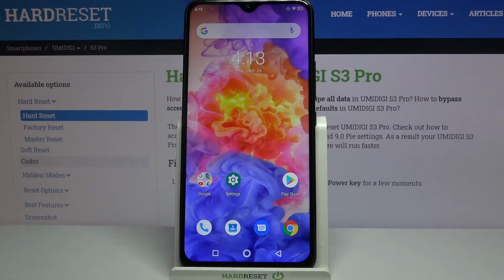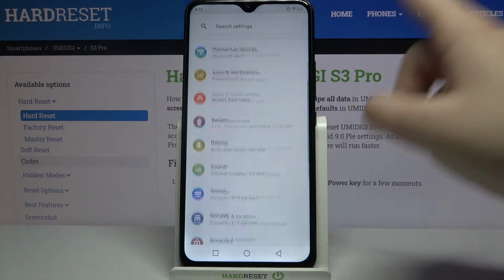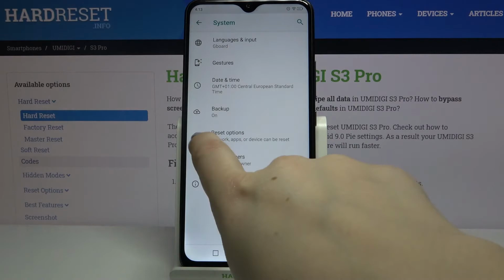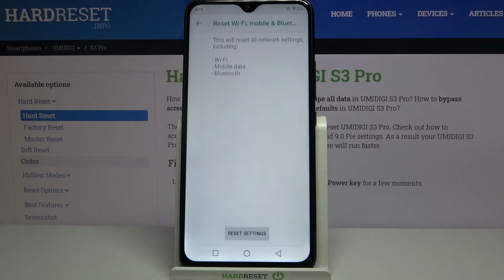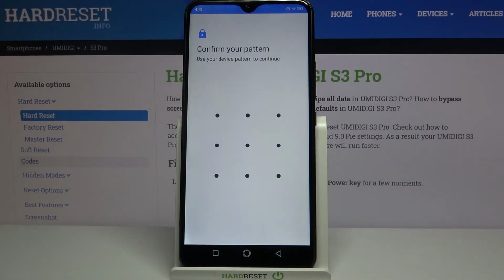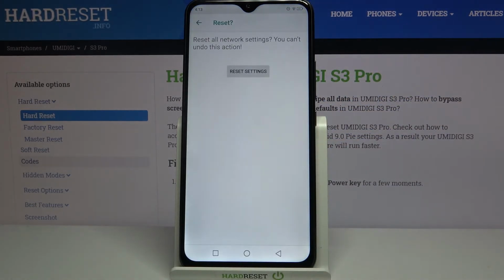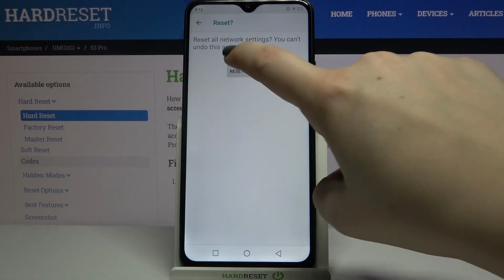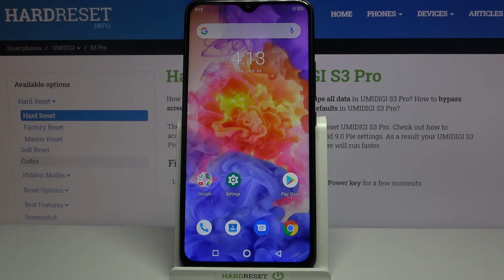How to Reset Network Settings in UMIDIGI S3 Pro - Restore Network Defaults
Do you want to find out how to restore network defaults in UMIDIGI S3 Pro? Are you looking for a method to delete the list of remembered networks in UMIDIGI S3 Pro? We are coming to present how to smoothly reset the network in UMIDIGI S3 Pro. If you are having a problem with network configuration in your Umidigi device, check out the attached tutorial to learn how to remove all stored Wi-Fi networks within a couple of seconds. Let’s watch the above tutorial and bring back the original network configuration in UMIDIGI S3 Pro. Visit our HardReset.info YT channel and watch many useful tutorials for UMIDIGI S3 Pro.

How to reset network settings in UMIDIGI S3 Pro? How to remove all stored Wi-Fi networks in UMIDIGI S3 Pro? How to reset Bluetooth settings in UMIDIGI S3 Pro? How to reset settings in UMIDIGI S3 Pro? How to restore original network settings in UMIDIGI S3 Pro?